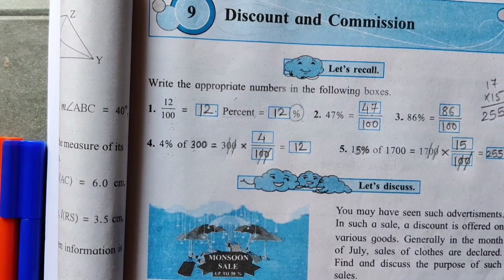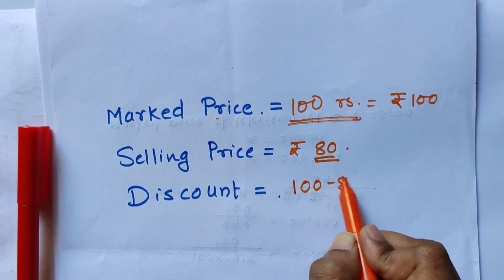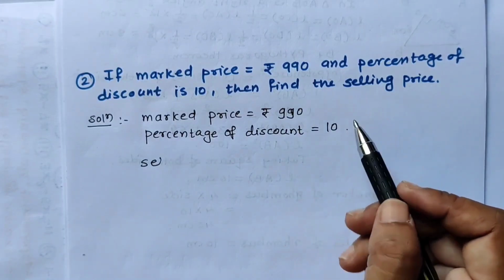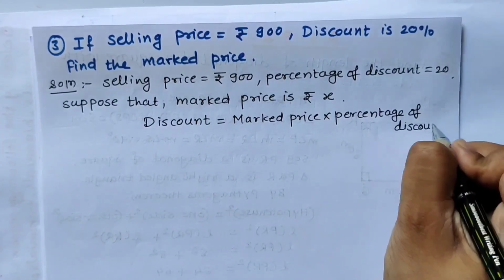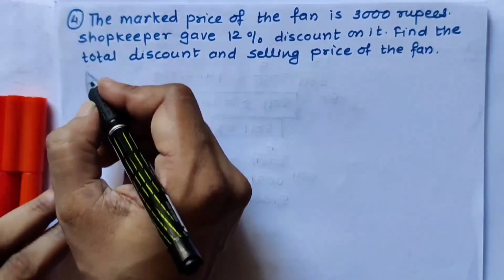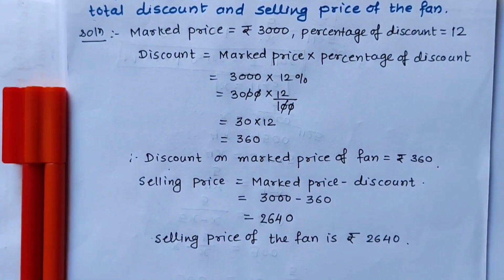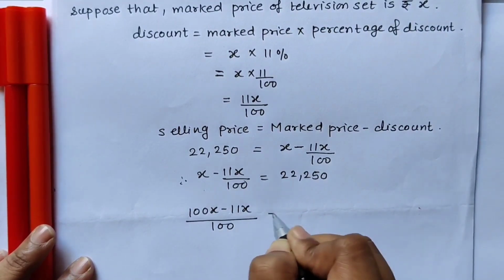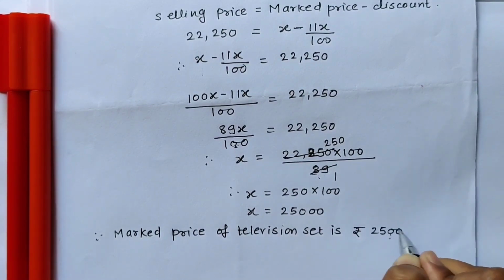std-8# Practice Set 9.1# Discount and Commission#sub- Maths# Maharashtra State Board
In this video we can see the explaination about Discount and questions from practice set 9.1# of the chapter 9 - Discount and Commission# of std-8th # of Sub- Maths# of Maharashtra State Board # for English and Semi-English Medium students